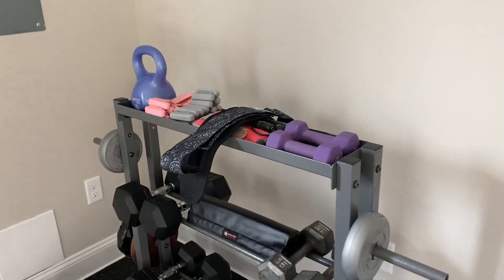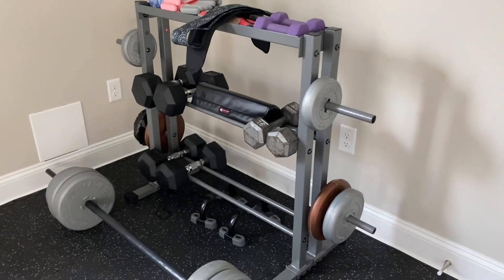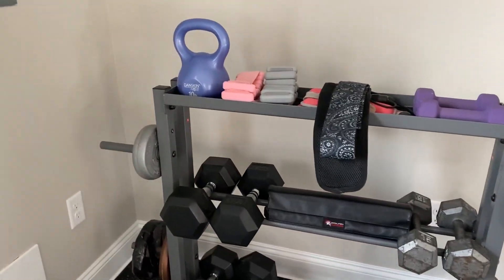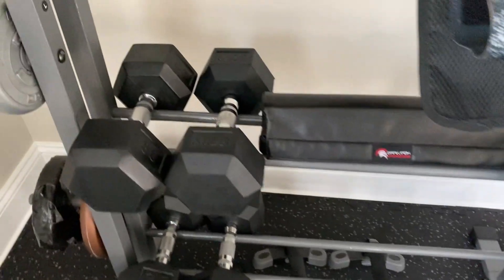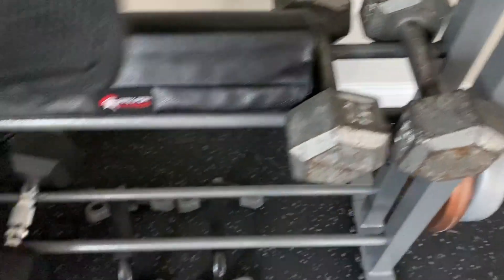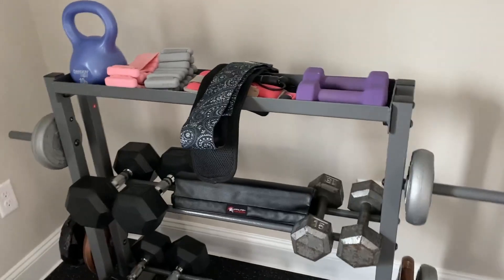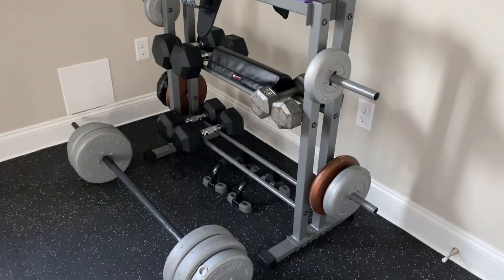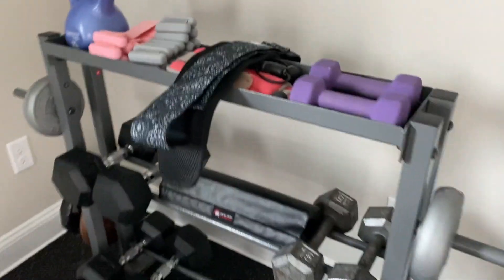Marcy Weight Storage Organizer Racks for Dumbbells, Kettlebells, Weight Plates Review